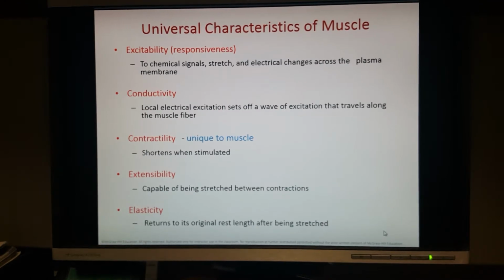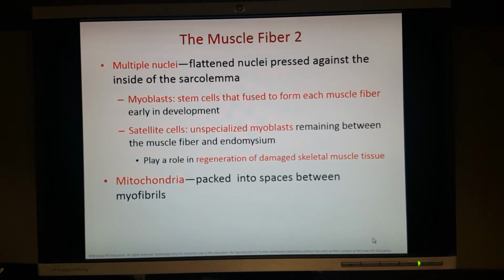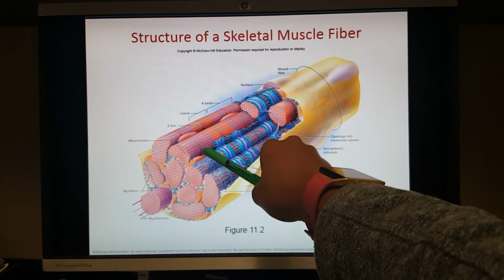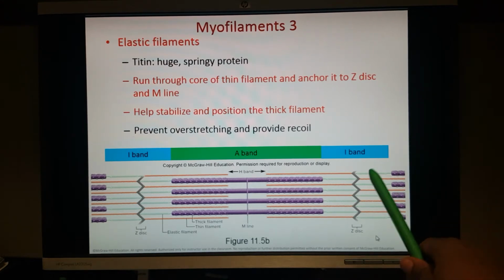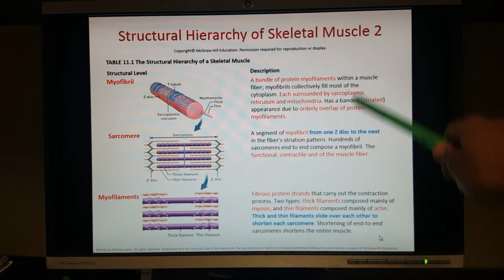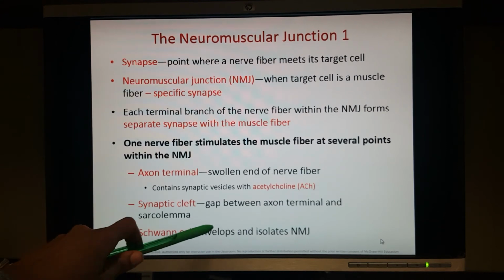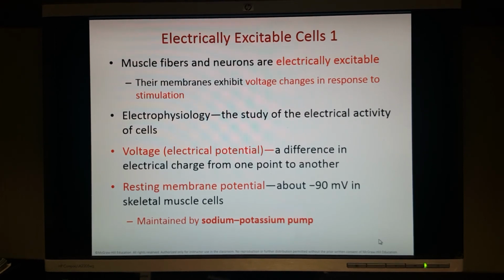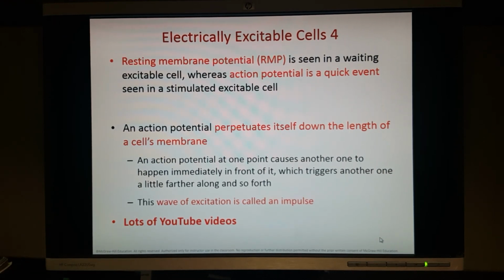Ch11 PowerPoint Highlights(3)